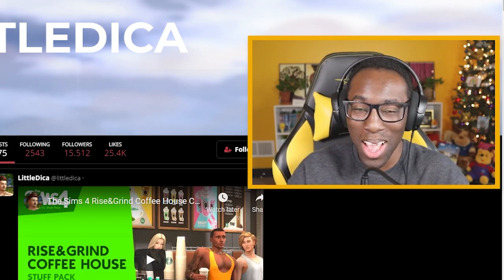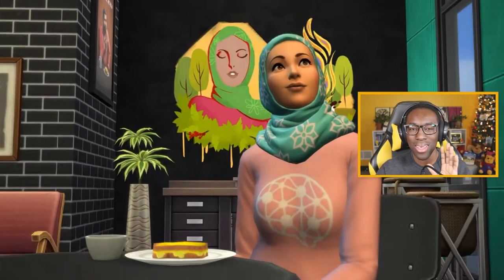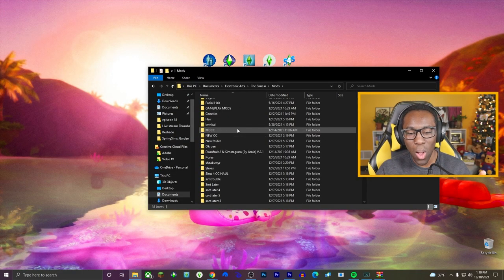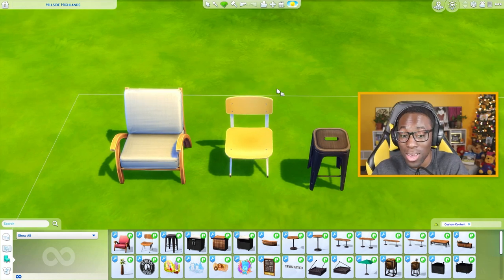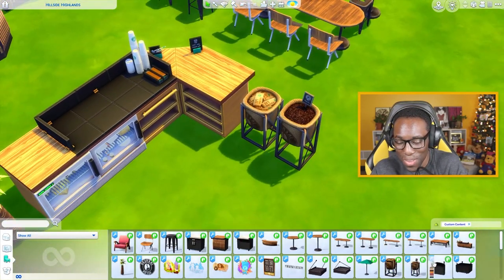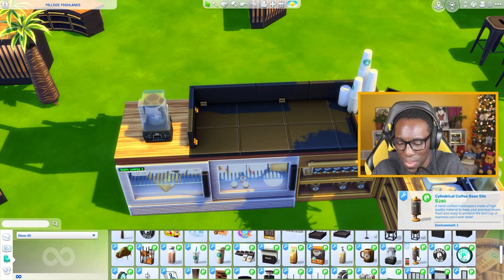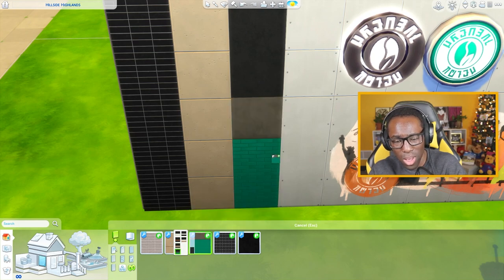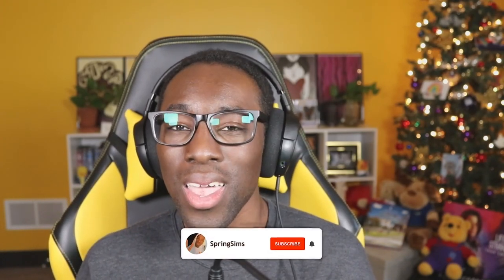THIS SIMS 4 CC PACK IS SO COOL (Rise&Grind Coffee House Stuff Pack)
This sims 4 Starbuck inspired cc stuff was made Littledica and now we can RISE AND GRIND...coffee!

People who helped on the pack!

Timecode:
0:00 - Rise and Shine
003 - Intro
0:49 - Description & Trailer
6:40 - Build & Buy Overview
26:06 - Outro

▻ CAPTION TRANSLATIONS
If you speak another language and want to help my videos become more accessible to, you can contribute caption translations for this video here!